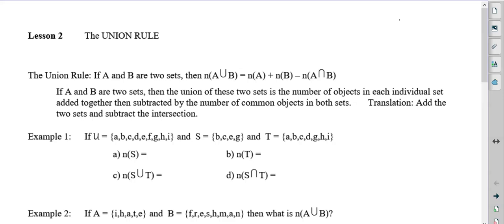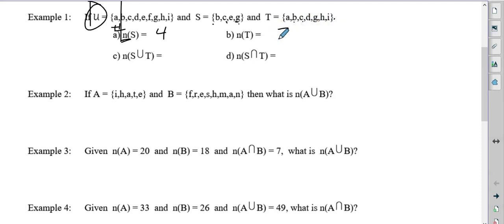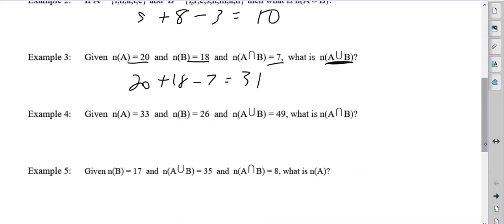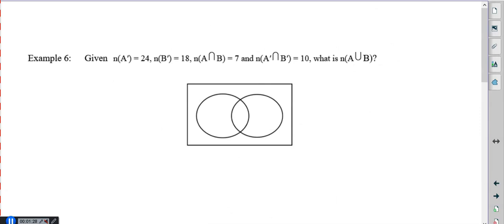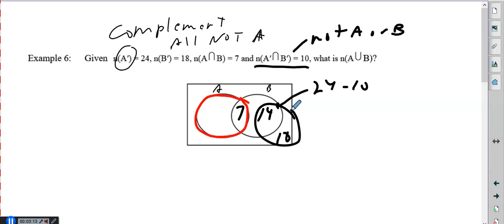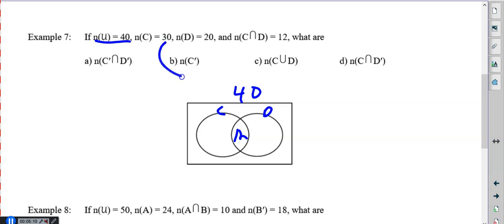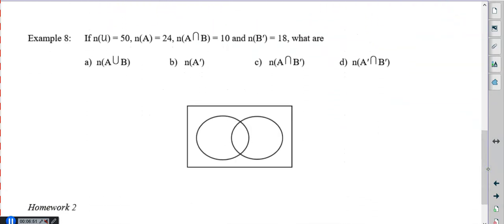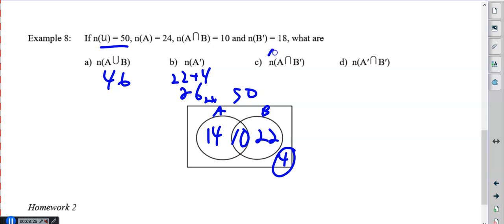Finite unit 5A day 2 notes